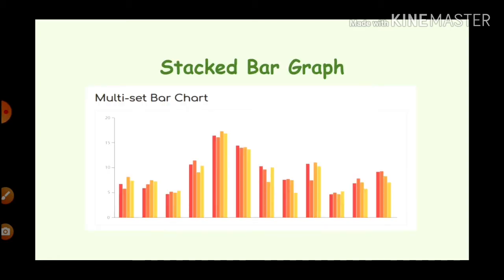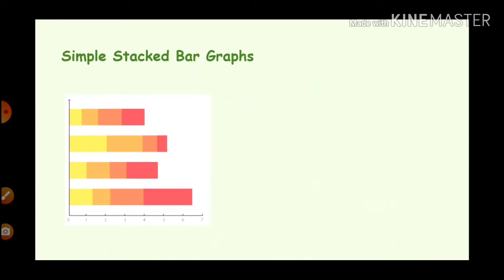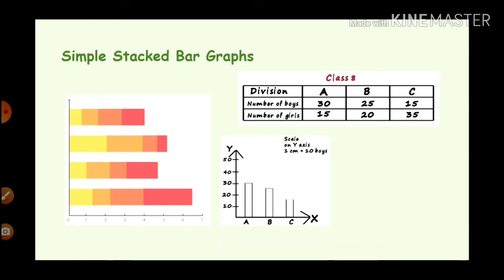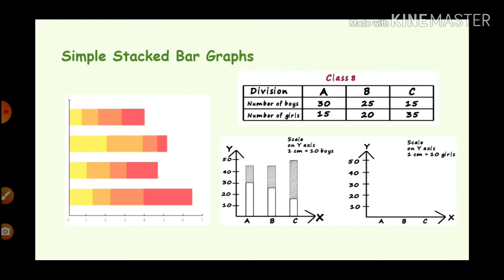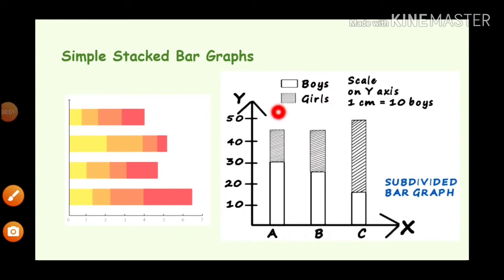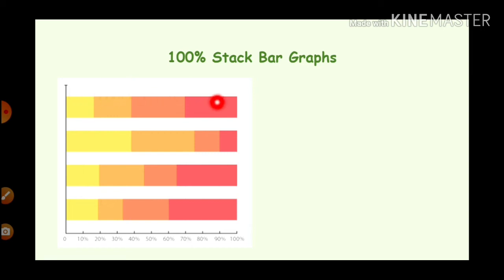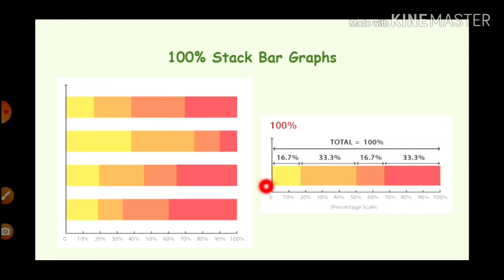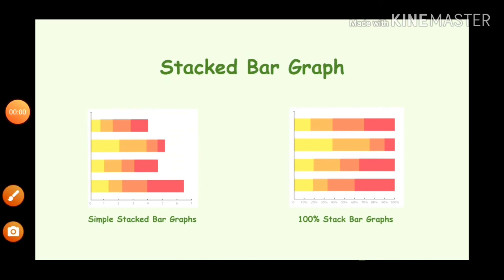1.12 Chance and Data - Stacked Bar Graph